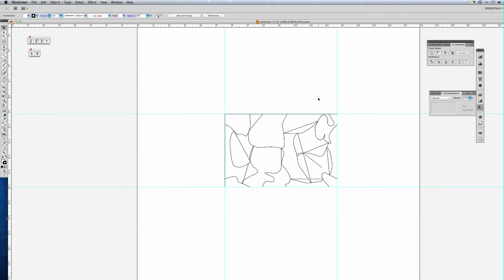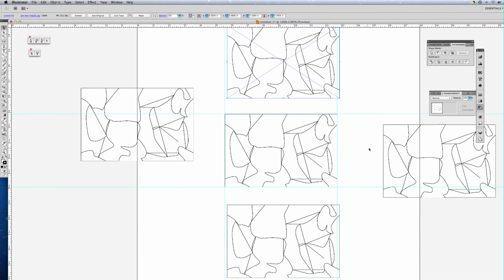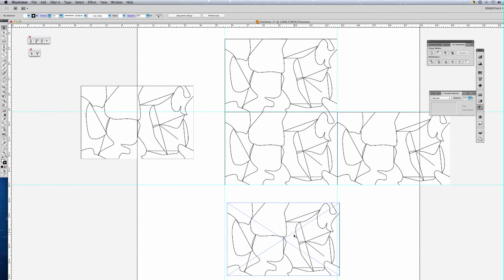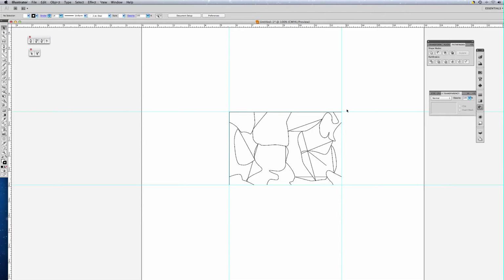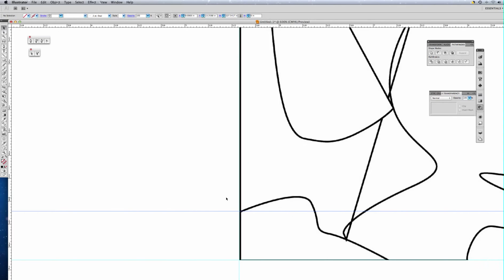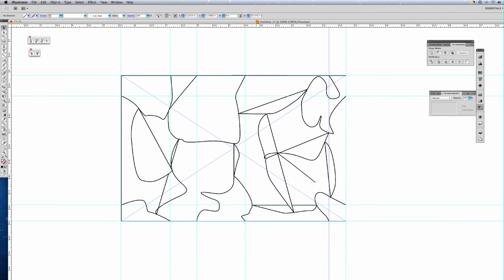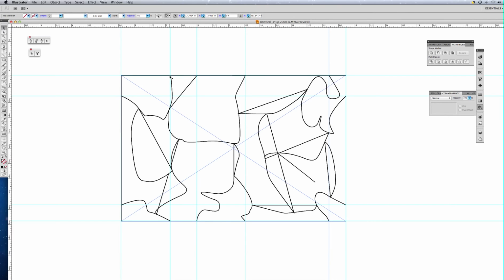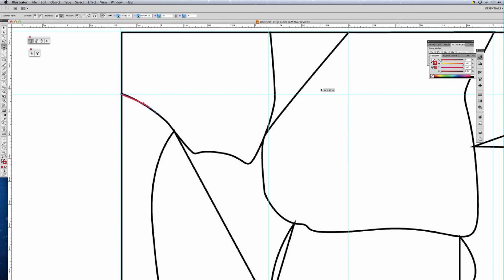5 guides and pattern matching